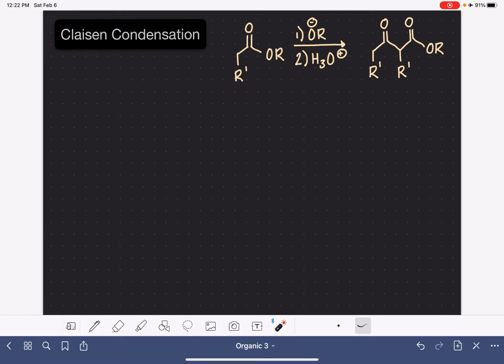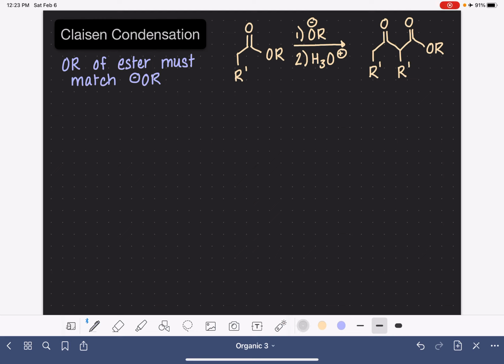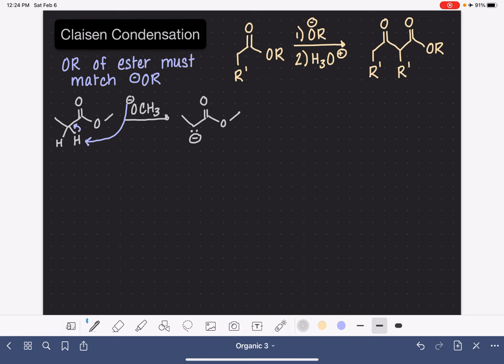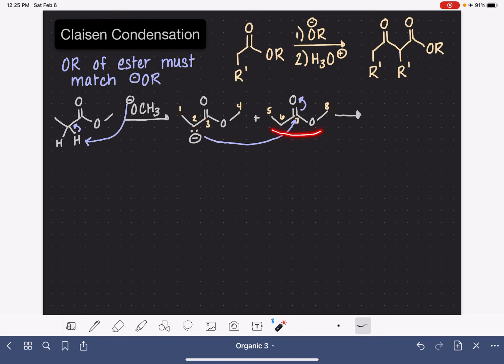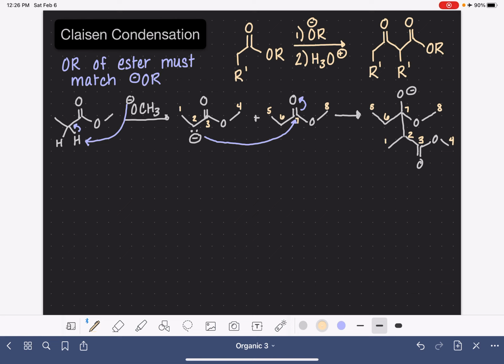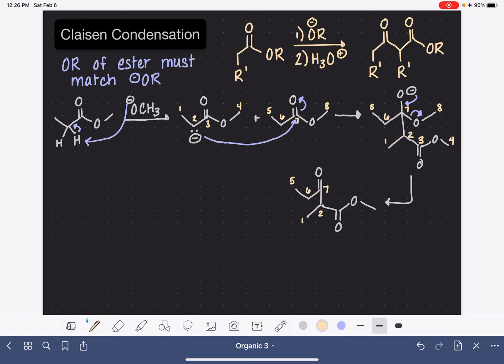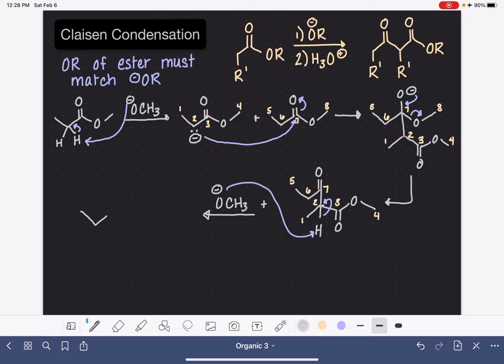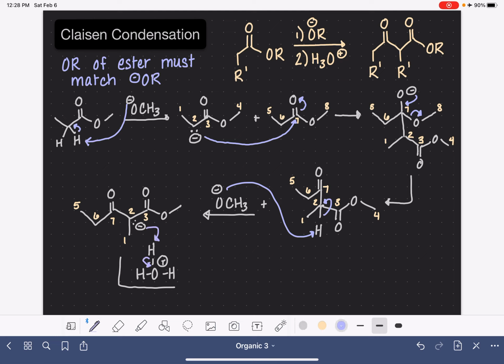23: Claisen condensation reaction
Overview and mechanism for the Claisen condensation.